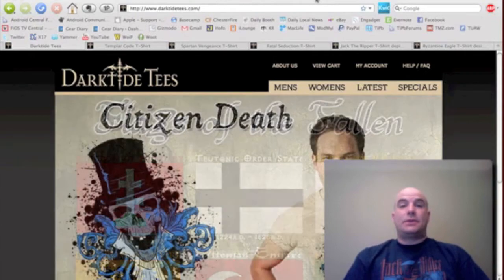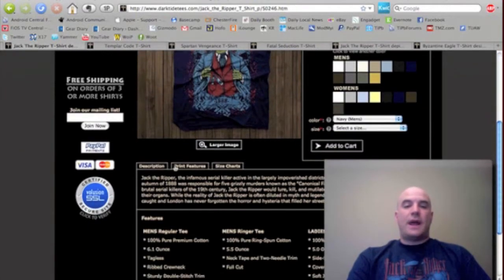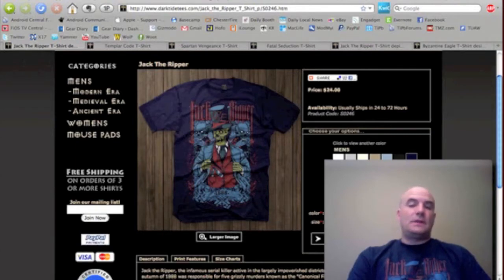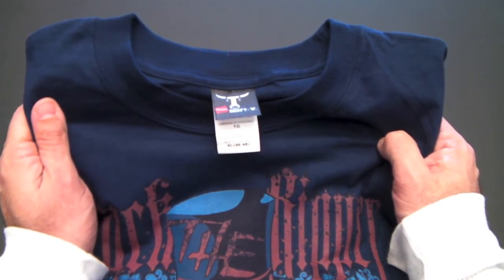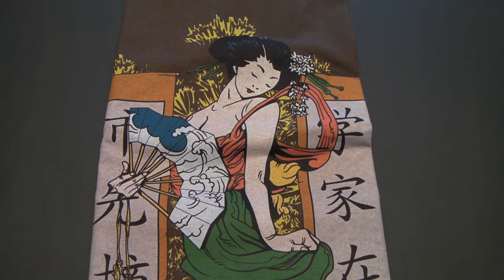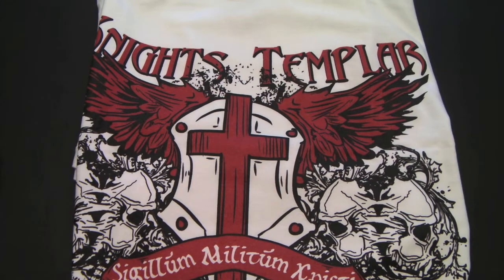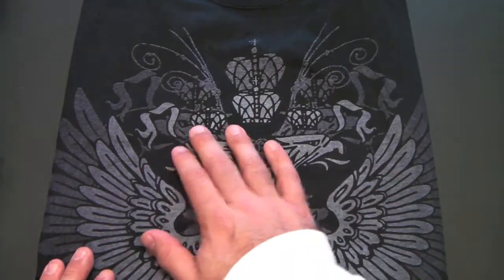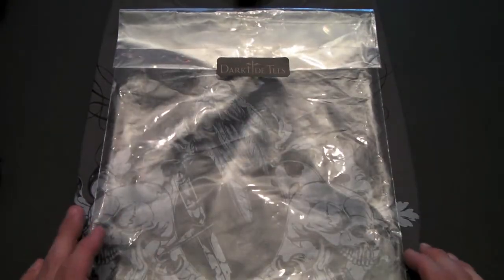Darktide Tees Historic and Gothic Shirts